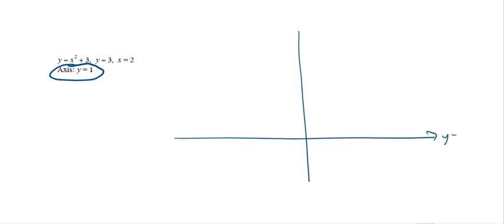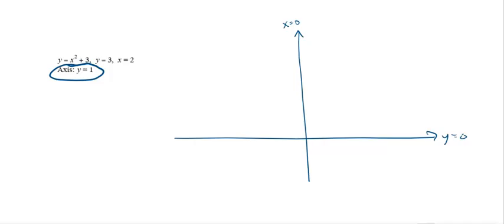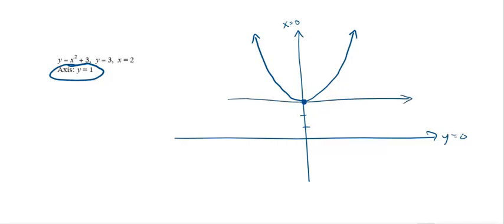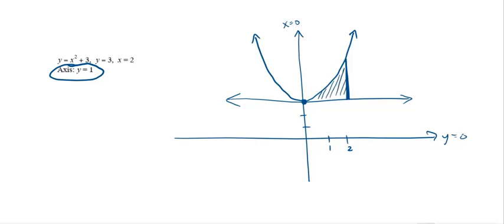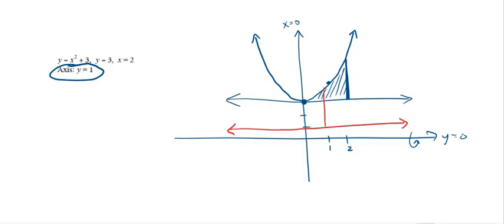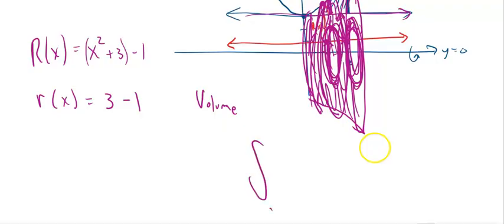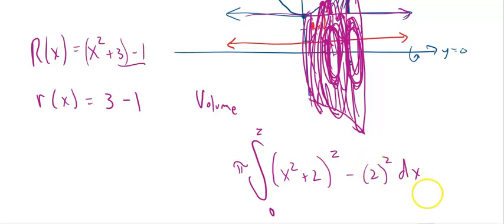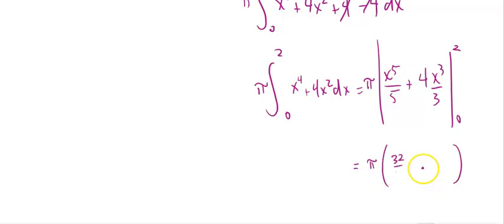Washer method (revole aound y=1, not x-axis)